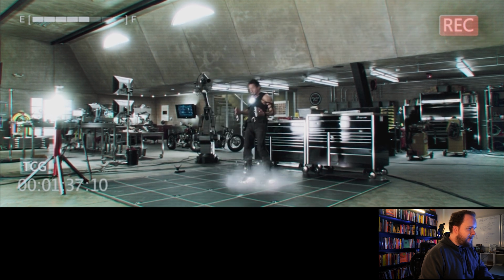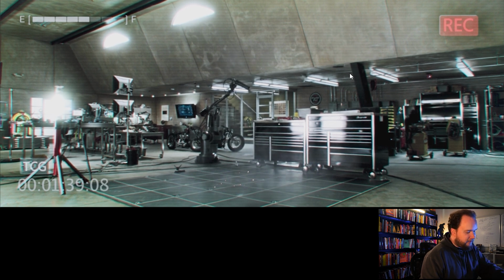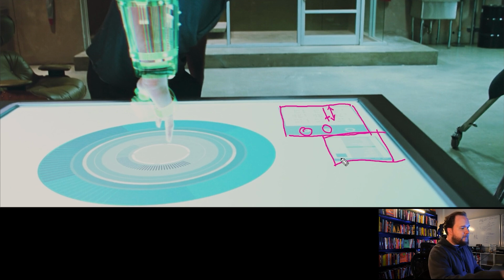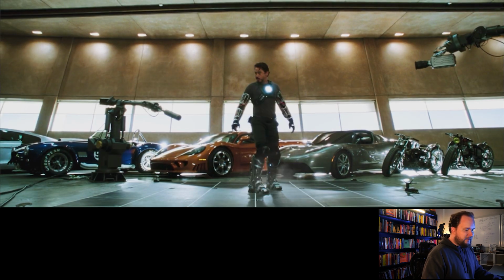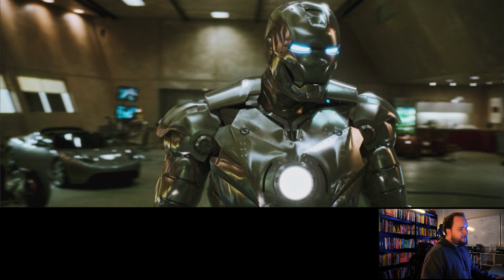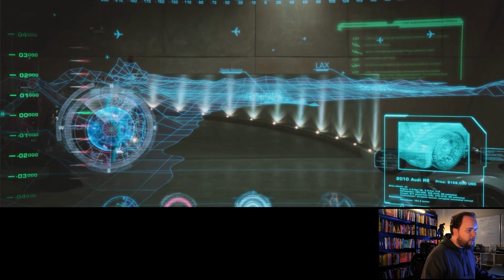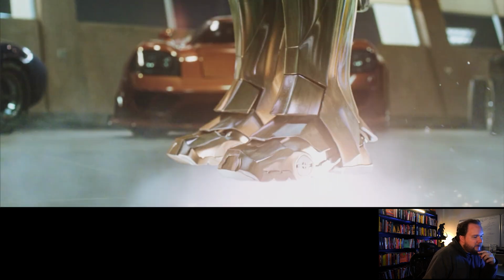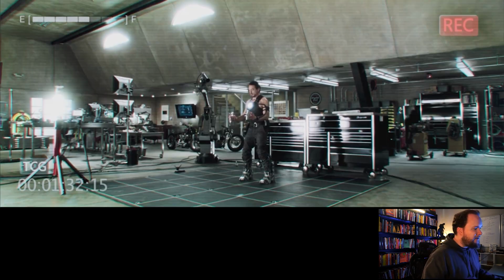Iron Man VFX Breakdown 2021 (Pt.2 of 5) Marvel Visual Effects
The Marvel Iron Man VFX Breakdown - This is part 2 of 5 in the Iron Man VFX Breakdown series.

0:00 Introduction
2:25 Breakdown starts
13:35 Taking flight
20:25 Discussing photorealism
24:35 - Free Pricing Class for Artists

Interview with VFX Sueprvisor Ben Snow from Industrial Light + Magic (ILM)

I recently had many of you vote on what movie you want to see next on my Instagram channel and by far the Iron Man was one the highest vote.

I wanted to include all of the big sequences from the film from The Iron Man Suit, to the big fight sequences and other iconic visual effects sequences. I also plan to cover every other Marvel film including all the CGI for Captain America, Avengers, Black Panther, Hulk and more!

This was daunting but a lot of fun to cover, especially looking at the visual effects back in 2008 - but a lot of fun to include all of the great work from Industrial Light + Magic (ILM), Embassy, Pixel Liberation front (PLF), Scanline VFX and the Orphanage.

I'll do my best to respond and I would love to start a conversation about this piece and all of the work involved in it!

NOW - My big question is - WHAT MOVIE DO YOU WANT TO SEE COVERED NEXT?

-Allan

For more VFX Case Studies / VFX Breakdown as well as tutorials in Maya, Houdini, 3DS Max, Nuke, After Effects, and more

★GET THE FREE COURSE ON HOW TO PROFIT AS AN ARTIST★
I want to eliminate the mindset of 'the starving artist' - that there's no money in art.
Learn to raise your prices, command premium fees as well as attract your dream clients and land your dream job. Over 8+ hours of training on advanced pricing strategy that you can apply TODAY to your career as an artist, whether you're in VFX, Games or Design or any creative industry.

Learn to profit as an artist!

Software mentioned
Autodesk 3DS Max, Foundry Nuke, Houdini

Much love,

Allan McKay